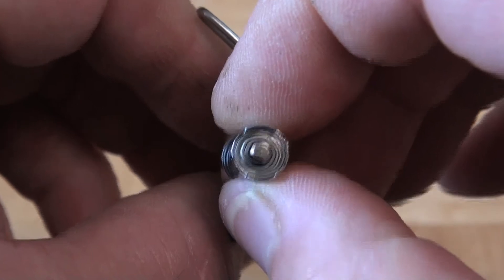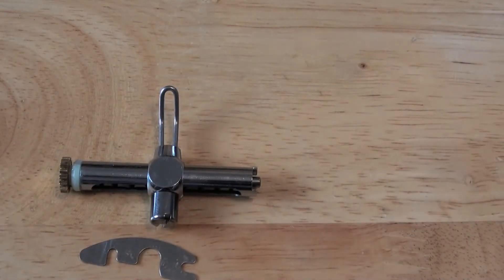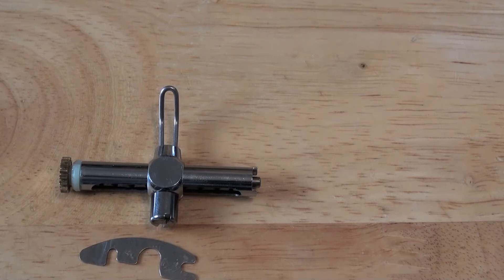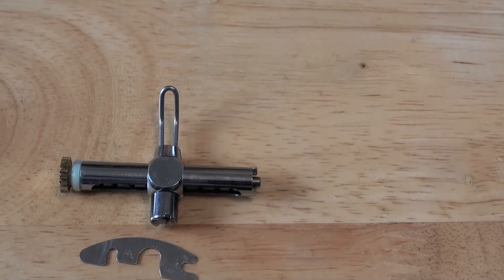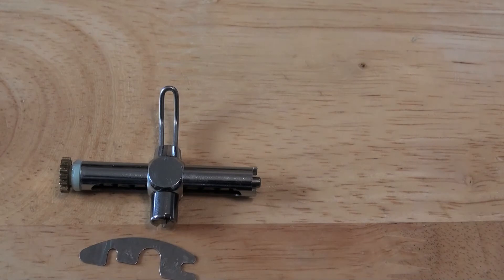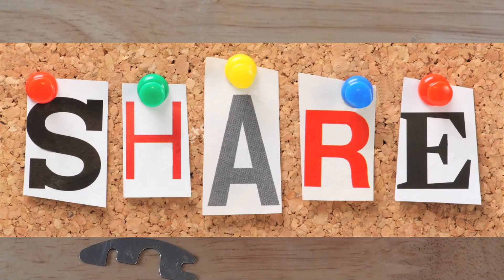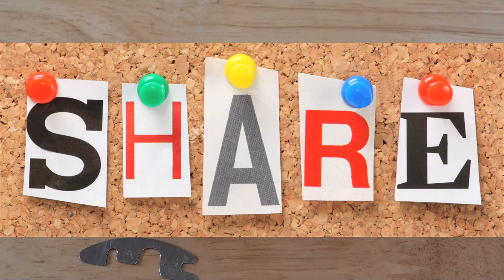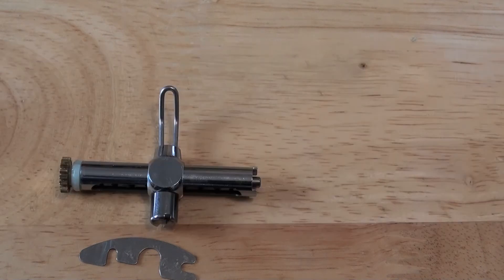Abu 6000/6001/6500/6501 Levelwind with PMR Bespoke Custom Speed Bearing Upgrade